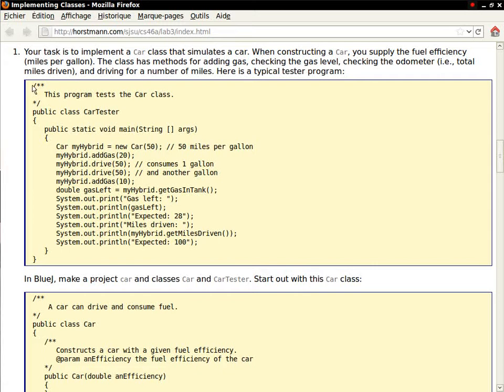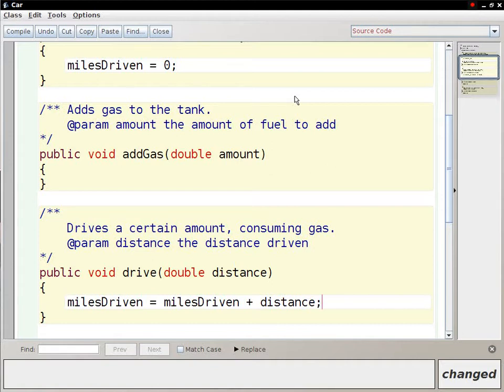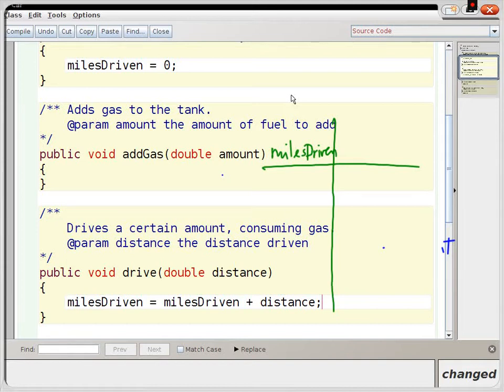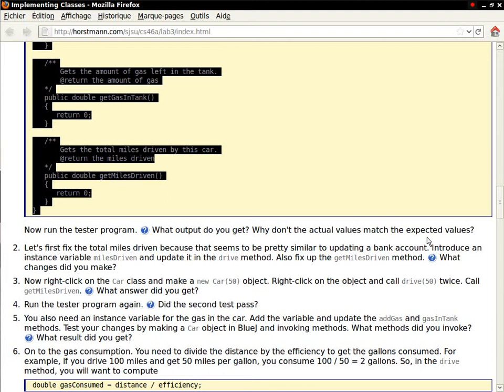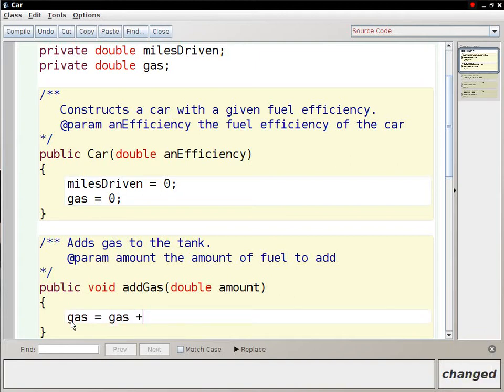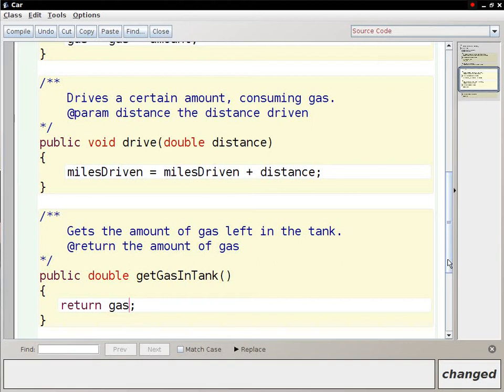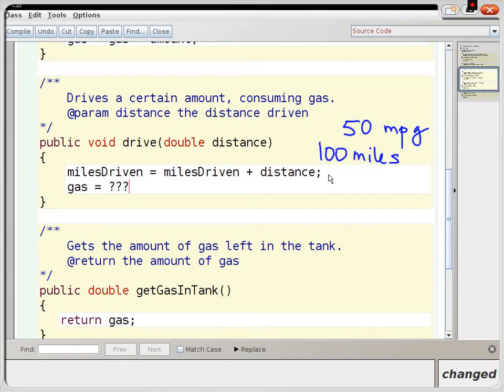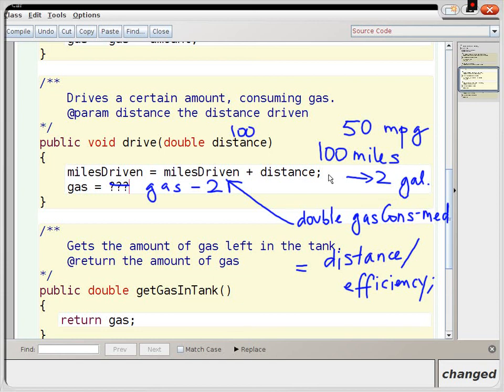2011 09 15 3